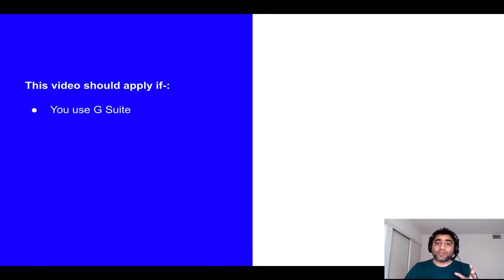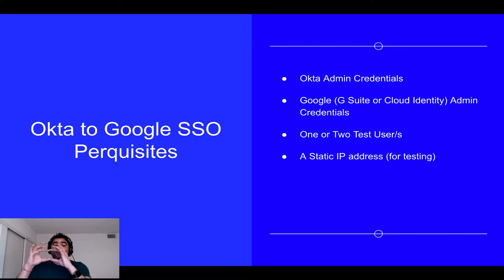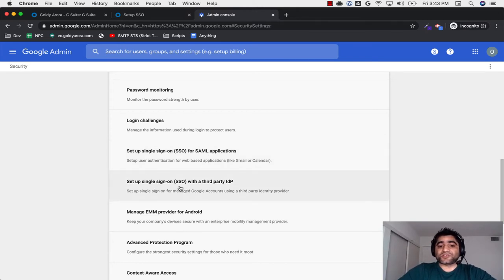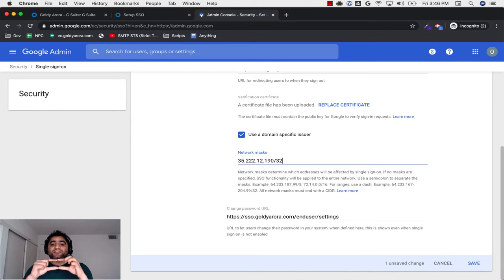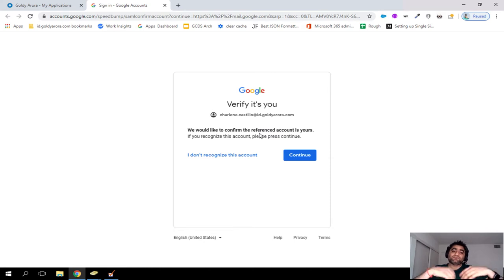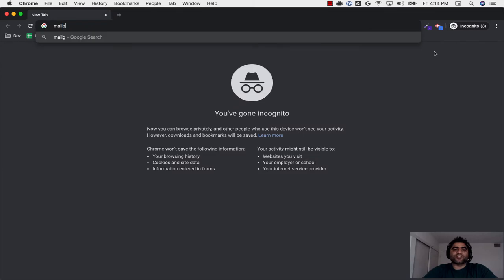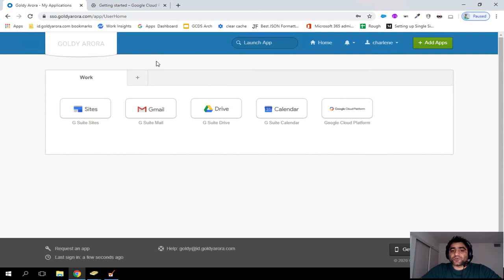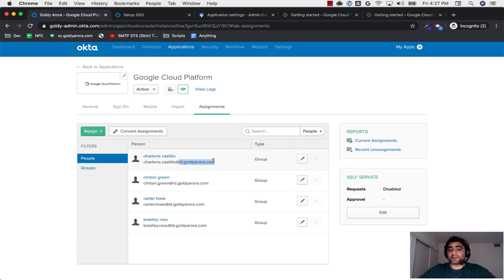Okta G Suite video deployment guide - Integrate Okta with G Suite - step by step instructions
In this video, i will show you to setup Single Sign On (SSO) from Okta to Google, so that your users can login to G Suite (and Google Cloud Platform) via Okta.

We will be leveraging SAML 2.0 for this, you can read the complete Okta Google deployment guide

Regards,
Goldy Arora
G Suite & Okta Certified Professional